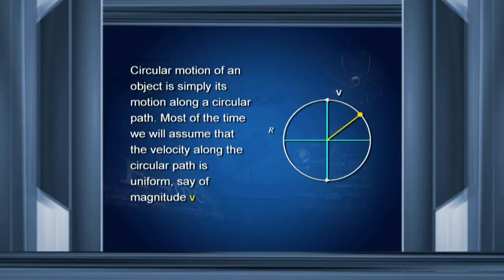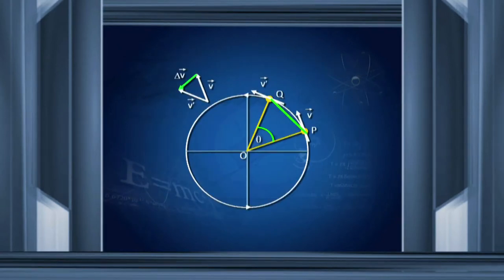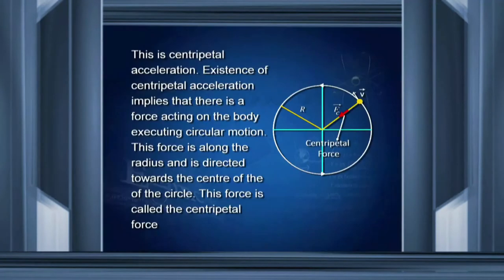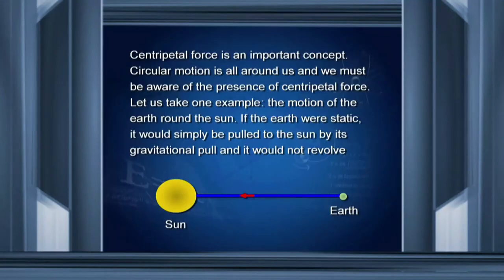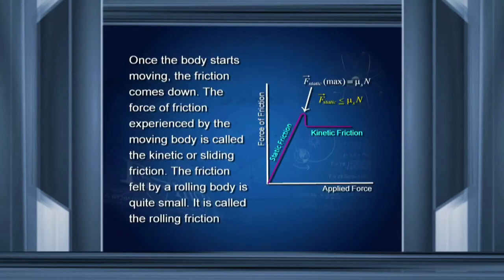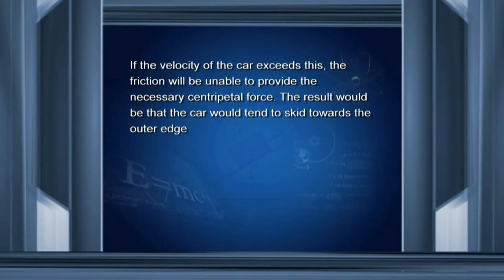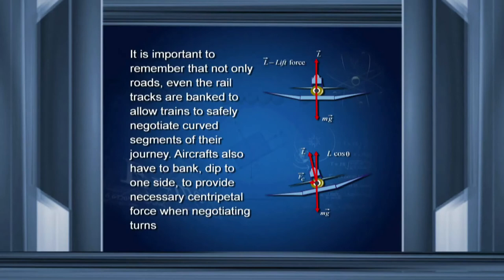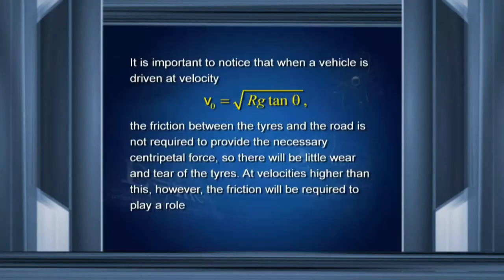Circular Motion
Discussing about circular motion and numericals.